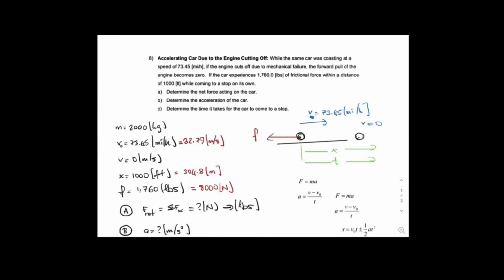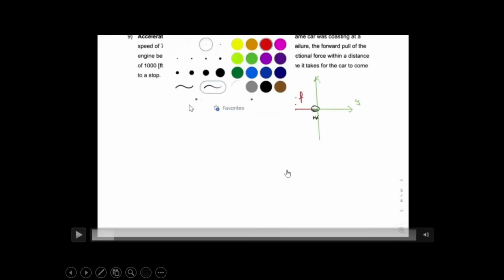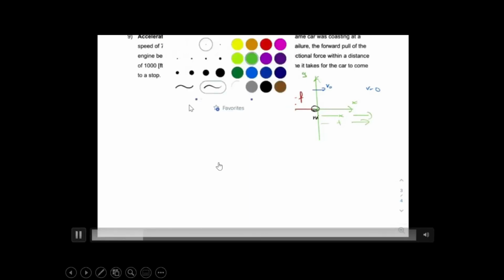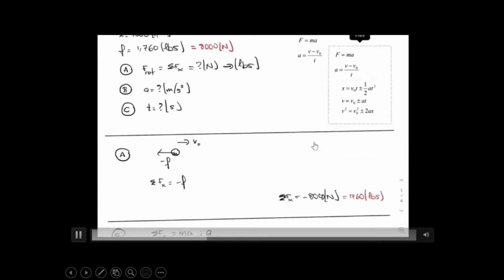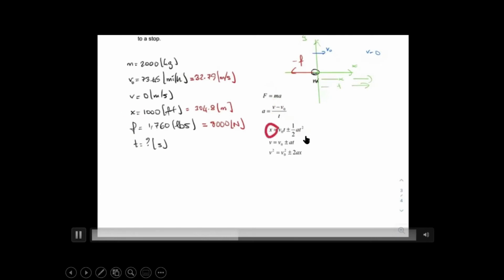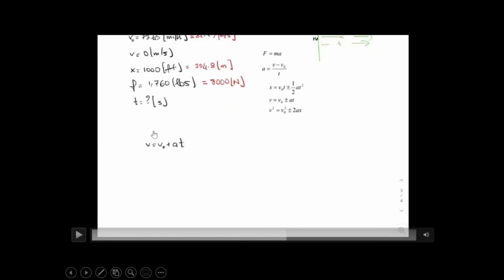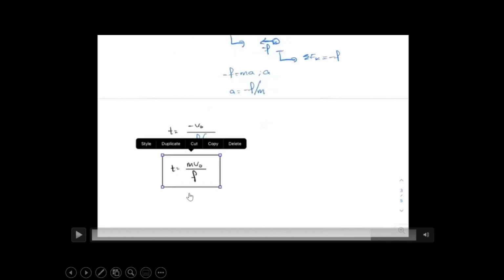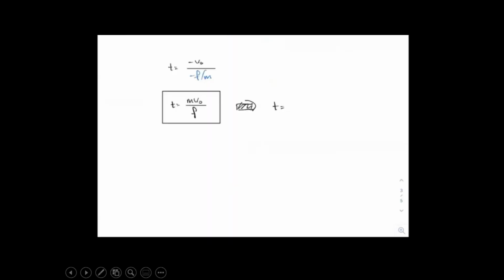Chapter 4: Multiple Forces 03 - Problem 9